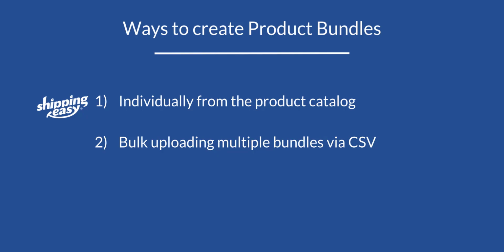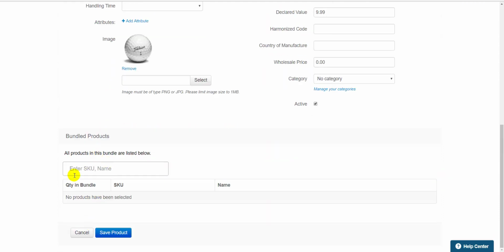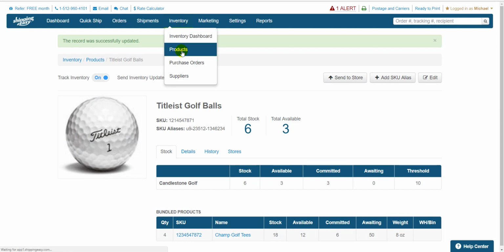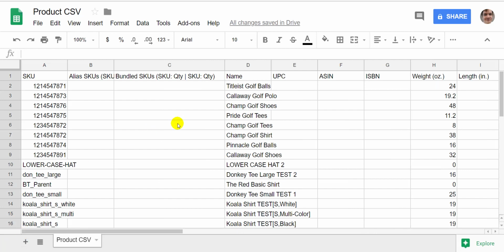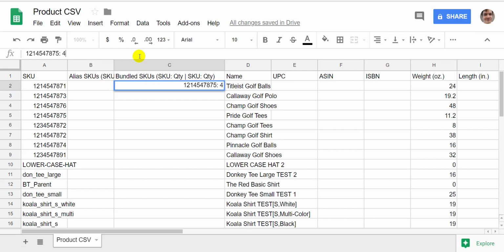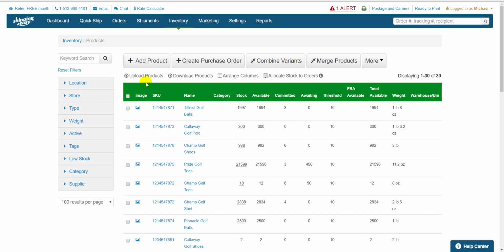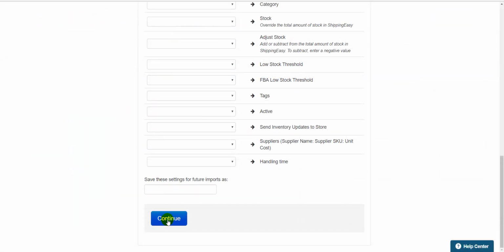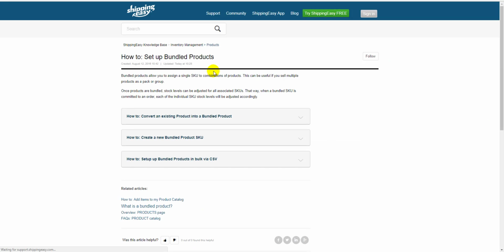Bundles and ShippingEasy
This video goes over how to bundle products within the ShippingEasy inventory management system. See when to use a bundle to group multiple products together for purchase at once while still ensuring correct stock levels for the individual products in the bundle.